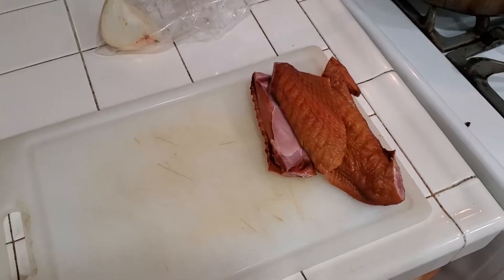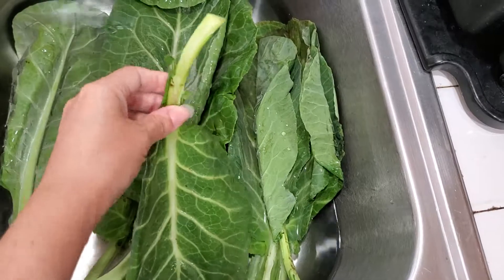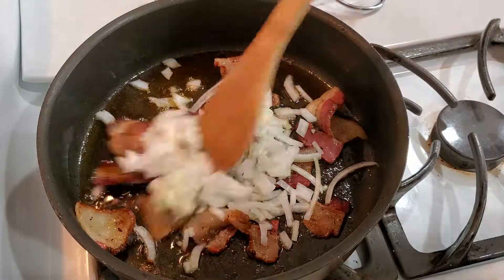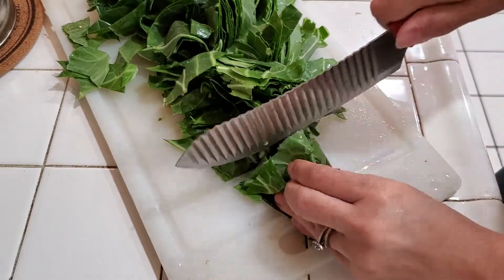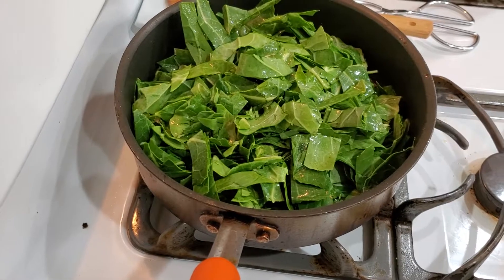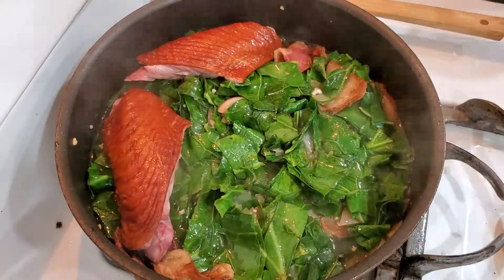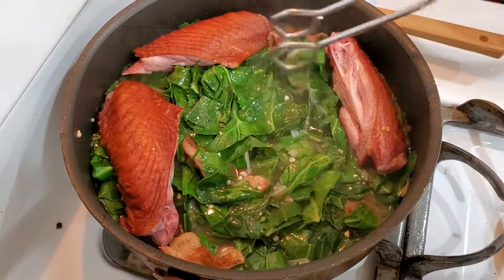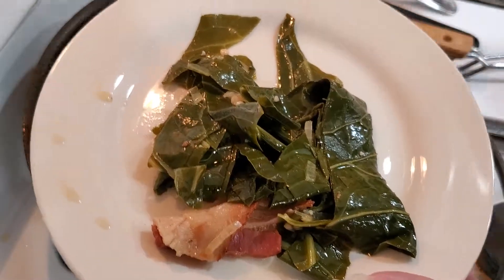Easy Smoked Collard Greens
2 bunches of collards
Few pieces of bacon
Smoked Turkey wings (or your choice of smoked meat)
Garlic
Onion
Cooking time for this small batch of greens was 1.5 hours